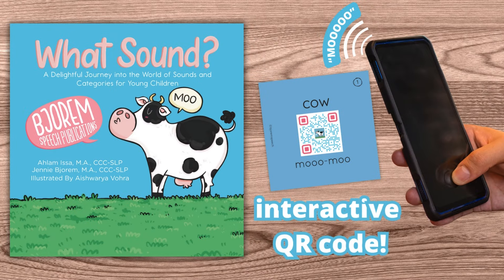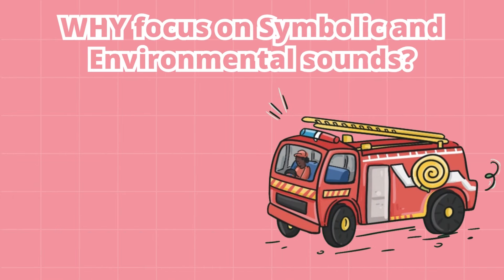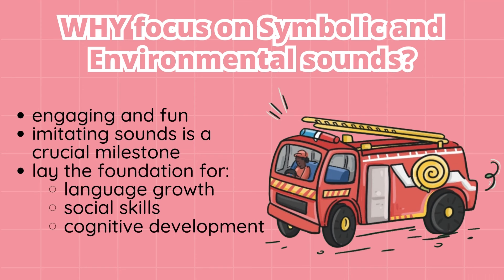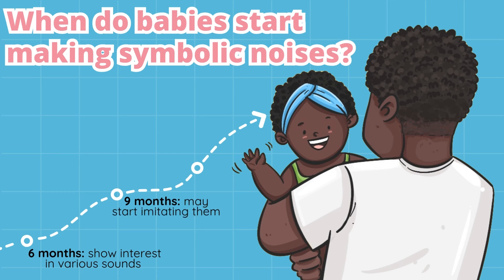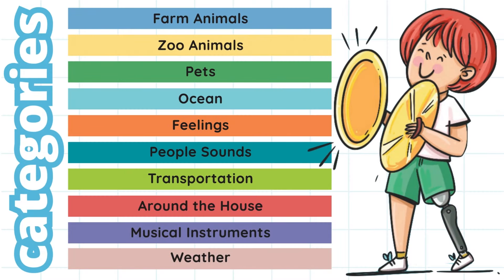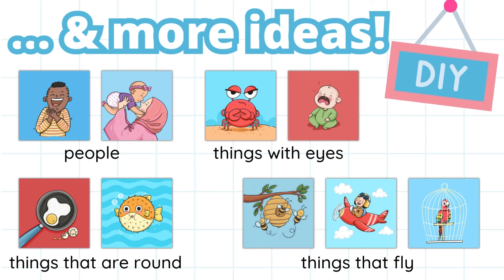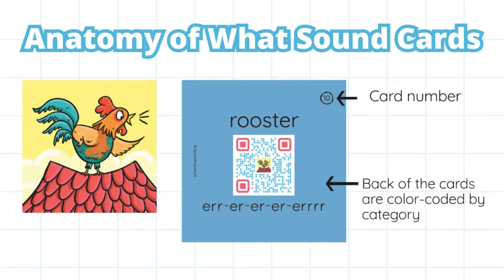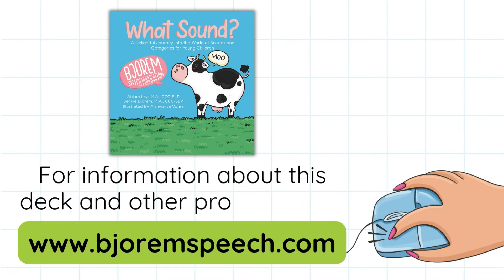What Sound? Teaching Environmental Sounds to Young Children to Encourage Speech and Language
Introducing "What Sound?" – A Delightful Journey into the World of Sounds and Categories for Young Children.

84 Beautifully Illustrated Cards with QR codes for listening to the sound

Toddlers and preschoolers will be thrilled to learn, listen, and imitate sounds like "moo! beep beep! woof! Vroom!". These sounds often become some of the first speech sounds your child will intentionally make, marking an exciting stage in their developmental journey.

Children are born ready to explore the fascinating world of sounds, and "What Sound?" is the perfect guide for their auditory adventure! This innovative Bjorem Speech® product is designed with vibrant pictures on the front and, on the back, the word along with a QR code. When scanned, the QR code plays the corresponding animal or environmental sound, making learning interactive and fun!